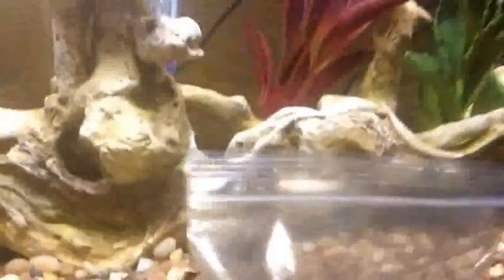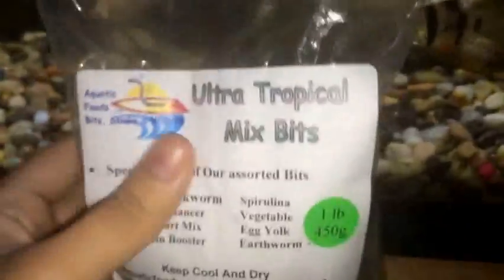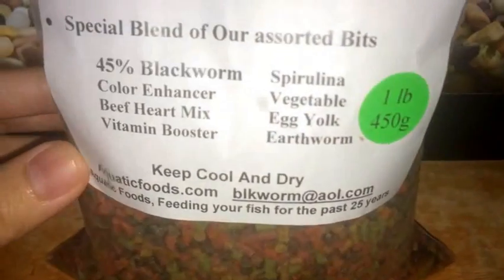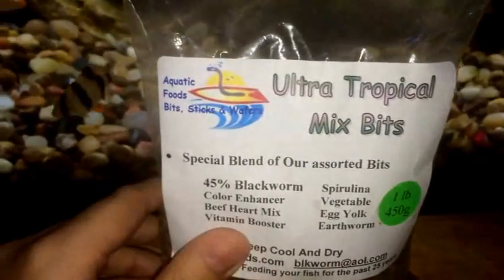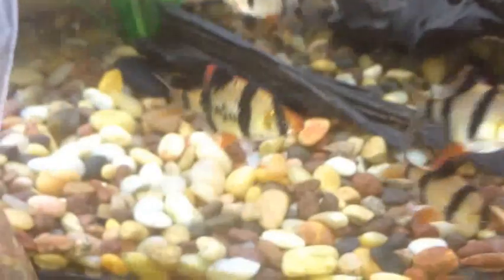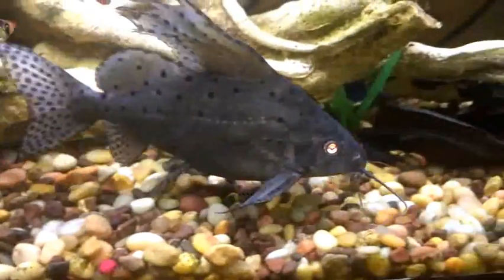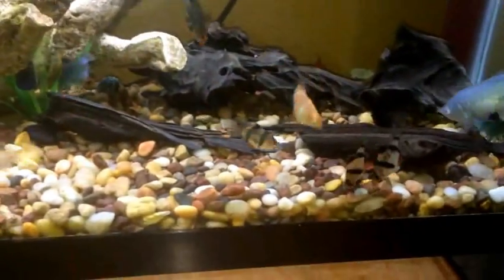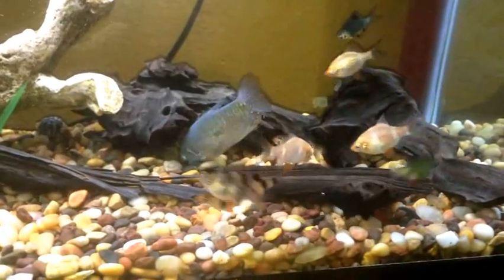Aquatic Foods: Ultra Tropical Mix Bits Review